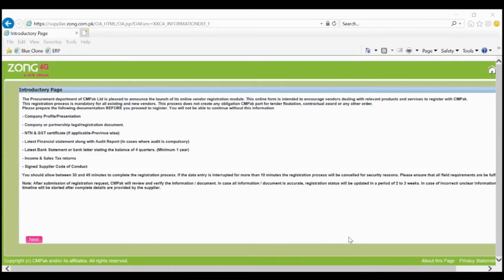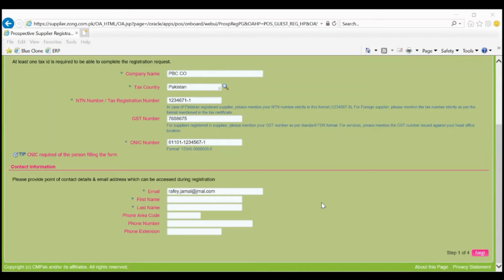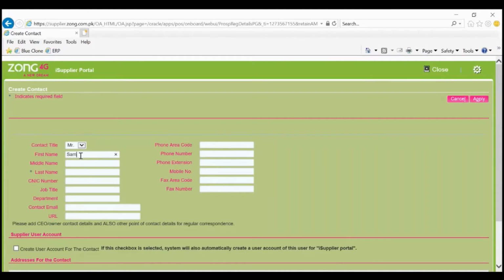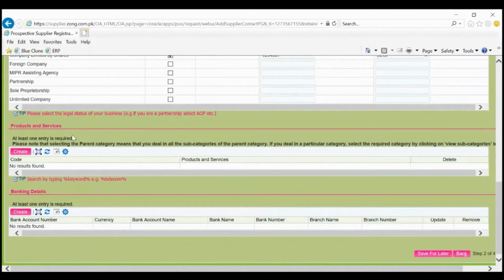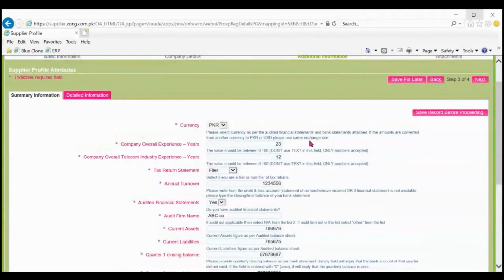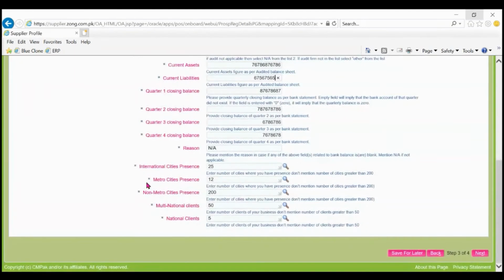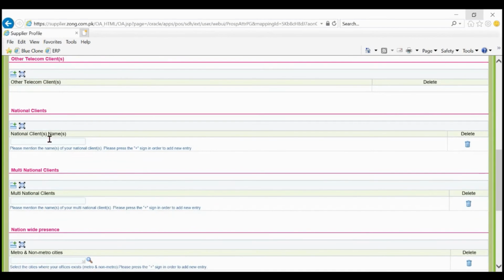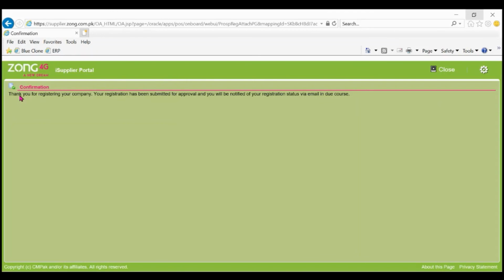Zong 4G Vendor Registration Process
Step by Step guide to Register Yourself as a Vendor